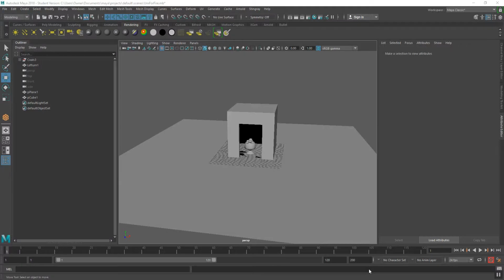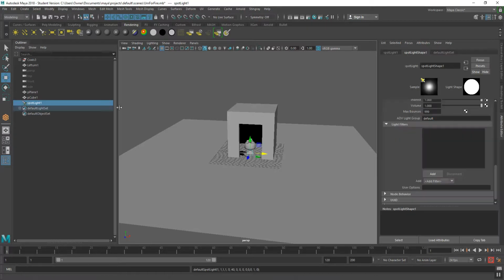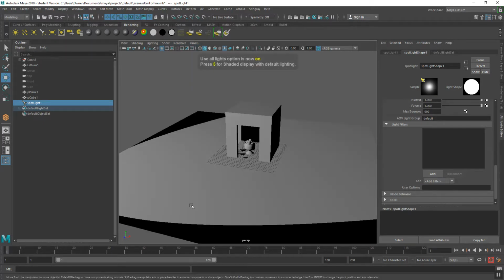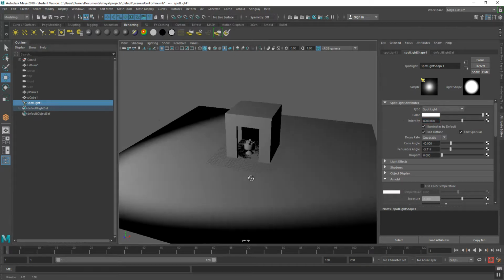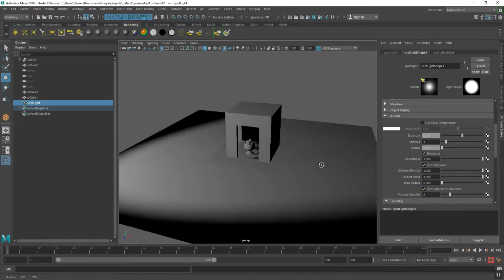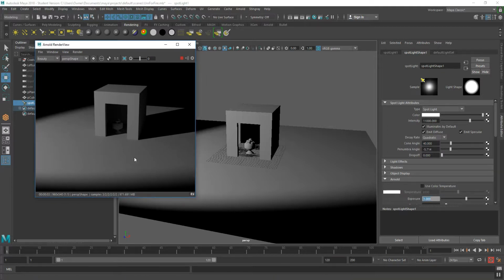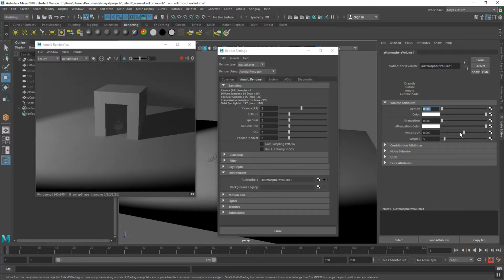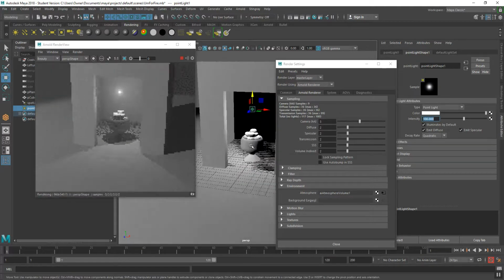Maya Creating Volumetric Lighting